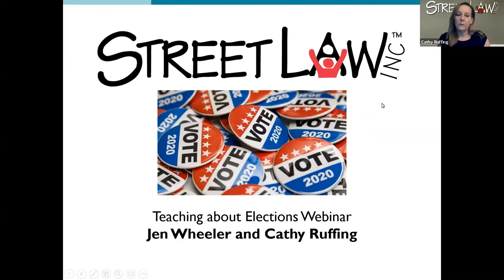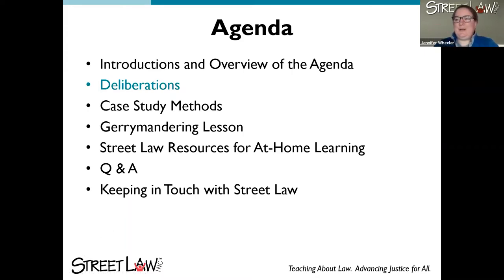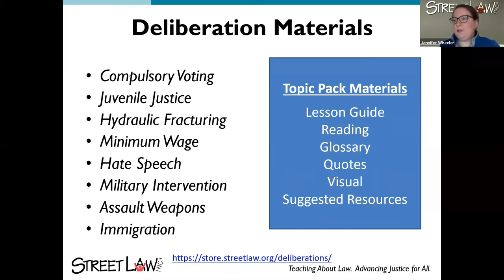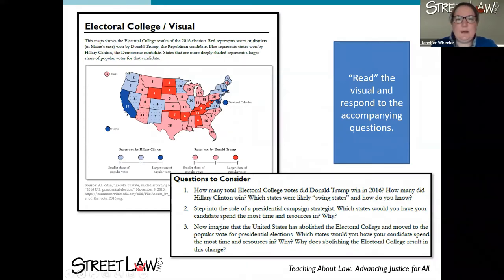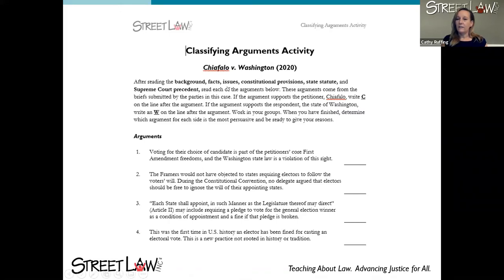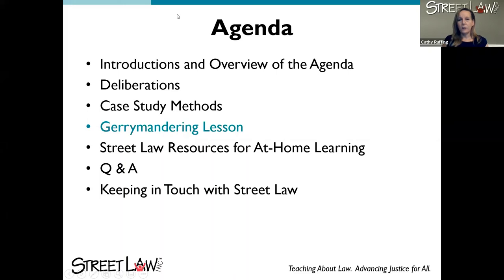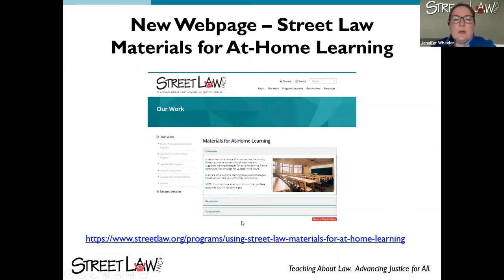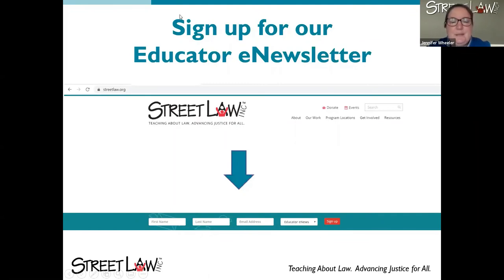Using Street Law Resources for Teaching about Elections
A live overview of Street Law's resources for teaching about elections, including two deliberations, several case study methods, and a classroom-ready lesson plan!

Topics include Electoral College reform, compulsory voting, gerrymandering, "faithless electors" and more.